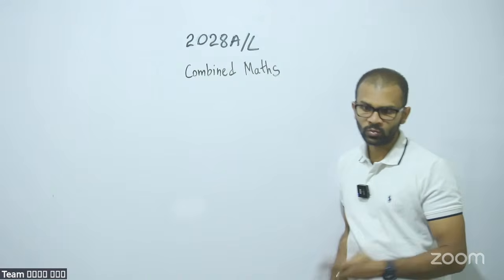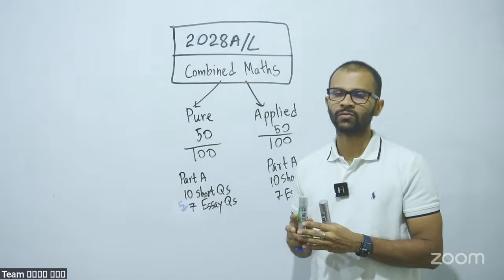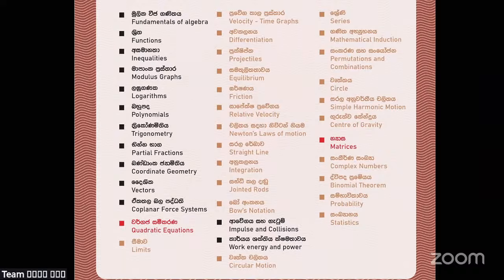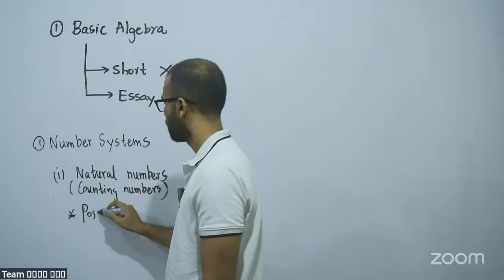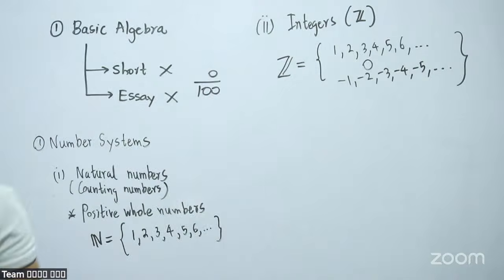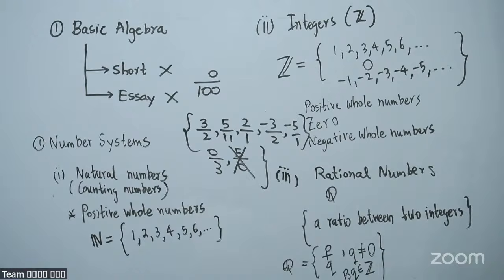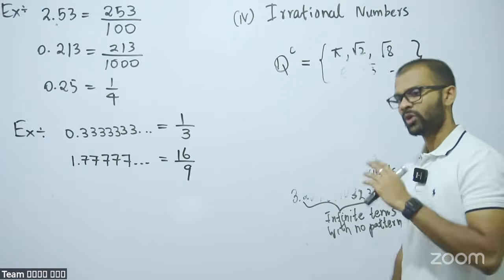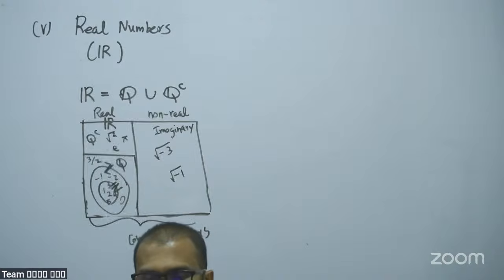2026-03-02 EMDay 01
Advanced Level - Combined Mathematics  ®
🏆Amila Abeysinghe - අමිල අබේසිංහ🏆
(B.Sc. Maths Special - M.Sc.Maths Education UOC)

🧿 ඹ්නෑම පන්ති විස්තරයක් සදහා 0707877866 ට අවශ්‍ය පන්තිය සදහන් කර WhatsApp පණිවුඩයක් යවන්න.
🧿 Online පන්ති - Studyplus.lk  හරහා

✅ වැඩි විස්තර - WhatsApp Text Message Only - 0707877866
 🎖️වැඩි විස්තර - WhatsApp Audio Messages Only - 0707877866

Voice  🗣️
➡️ SyZyGy ගම්පහ Physical  - චන්දන - 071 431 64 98
➡️ Rotary නුගේගොඩ Physical  - චානක - 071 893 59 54 - හෂාන් - 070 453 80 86